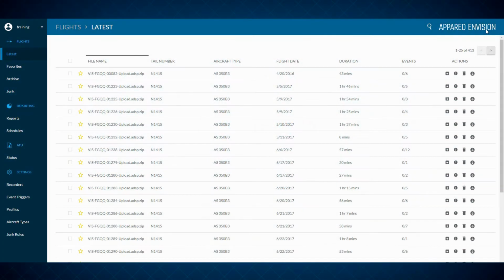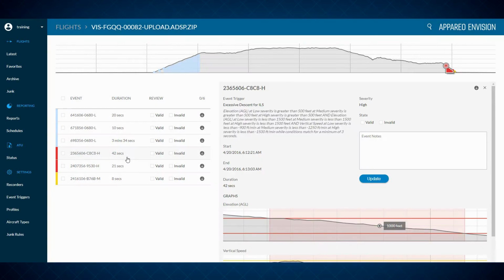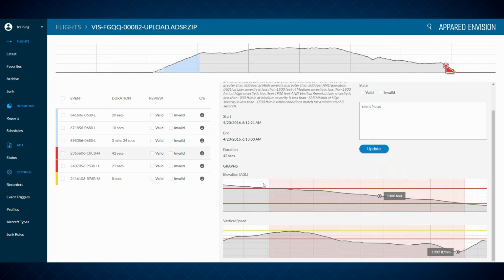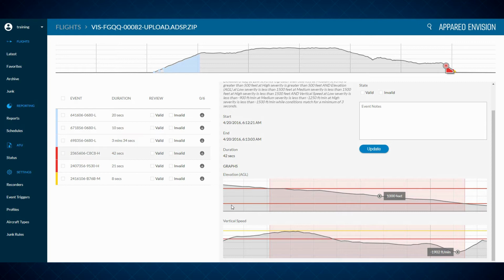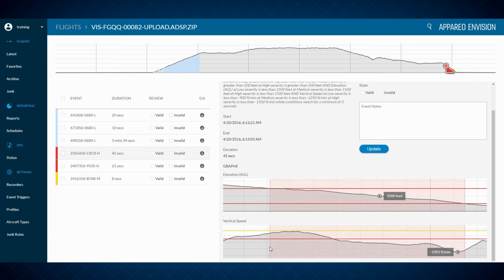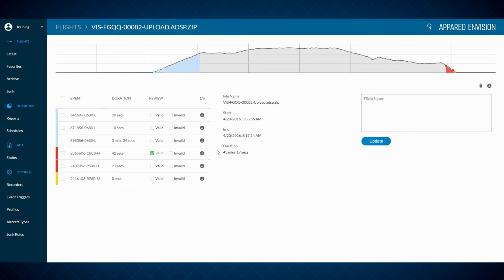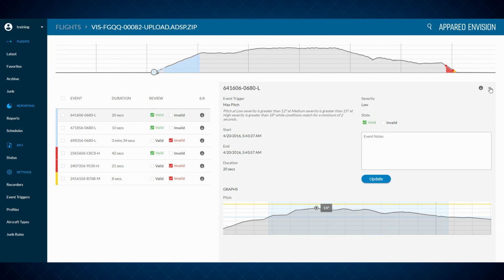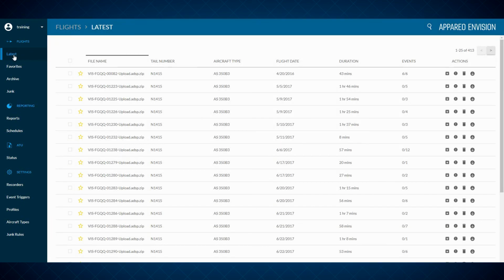Reviewing a Flight